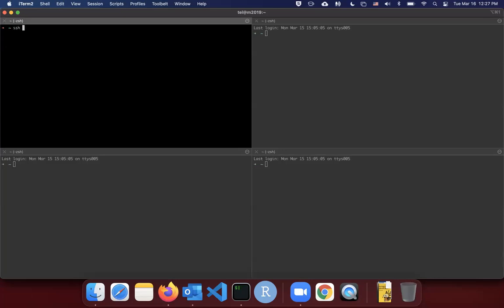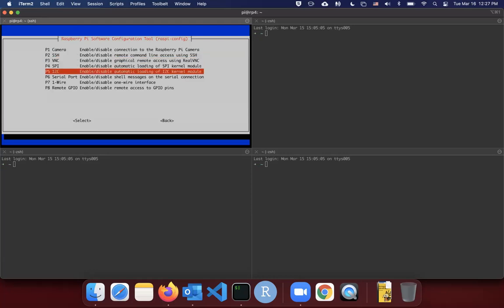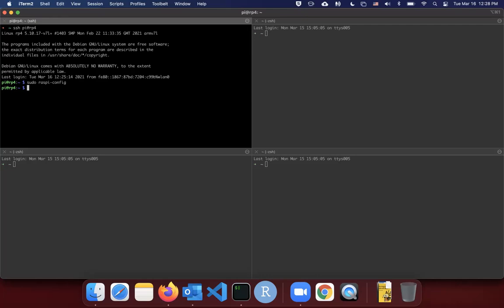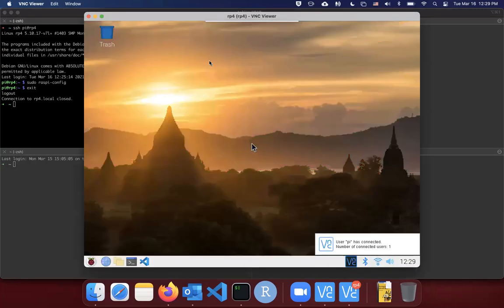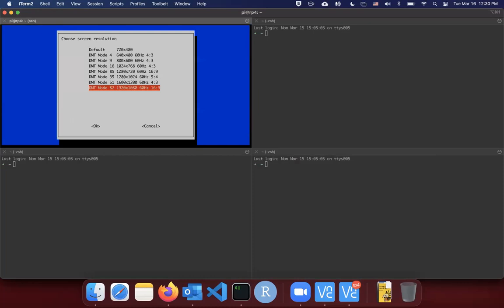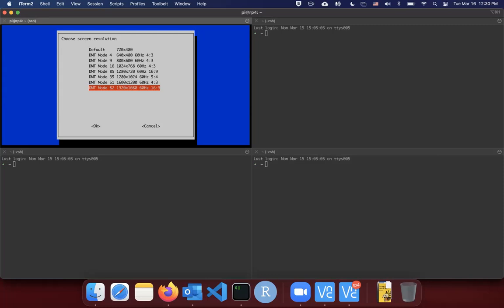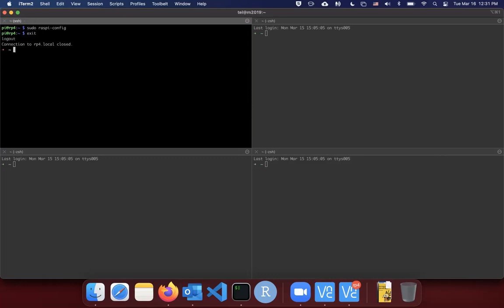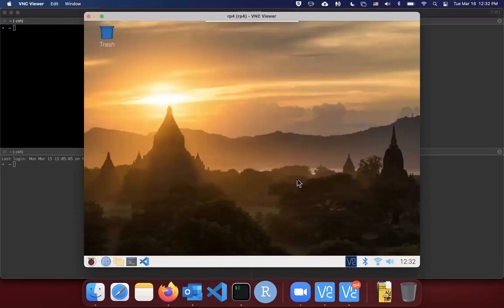[CIS-30D-21S] Enabling I2C Interface on Raspberry Pi